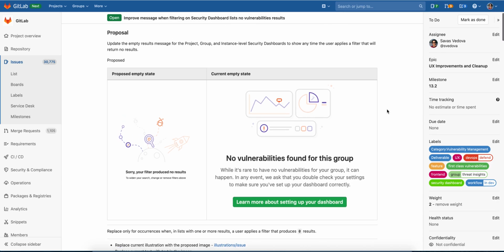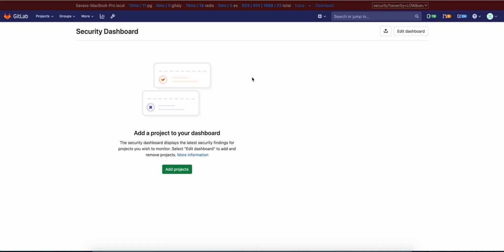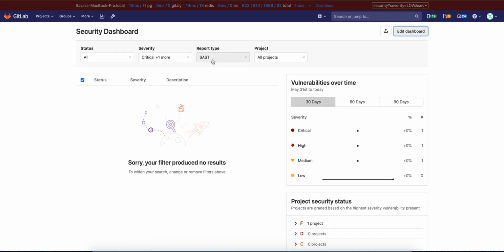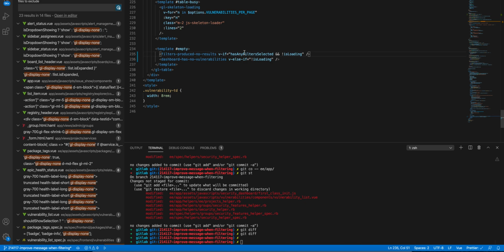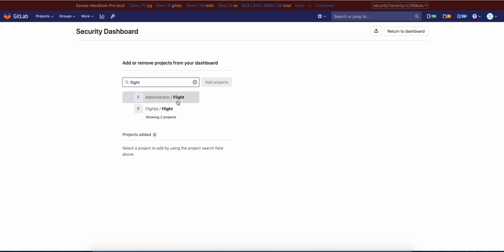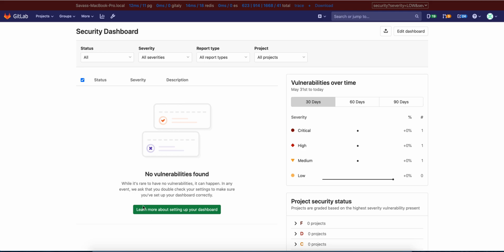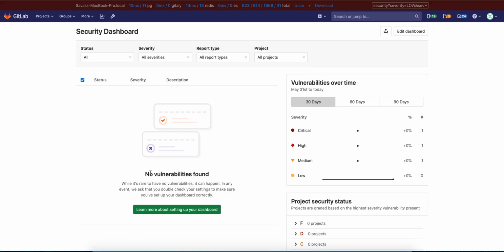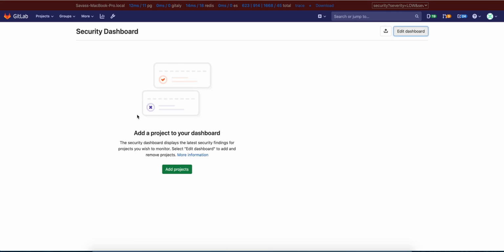Walkthrough for MR